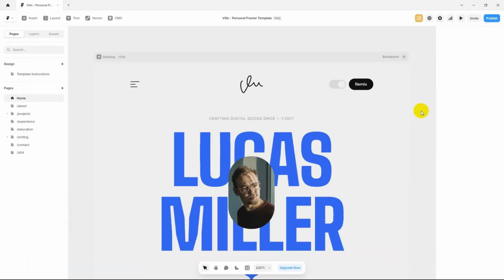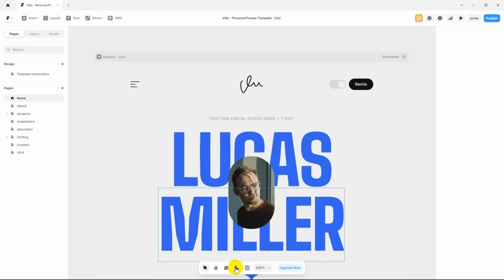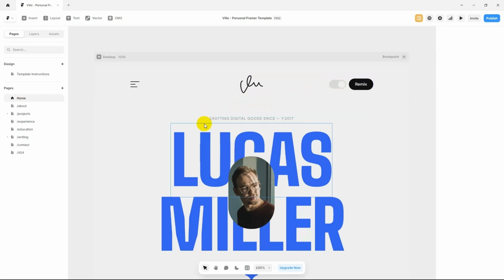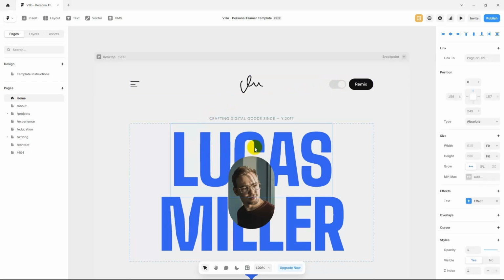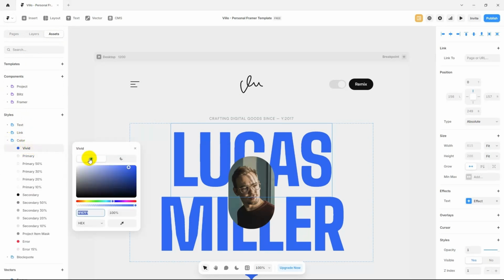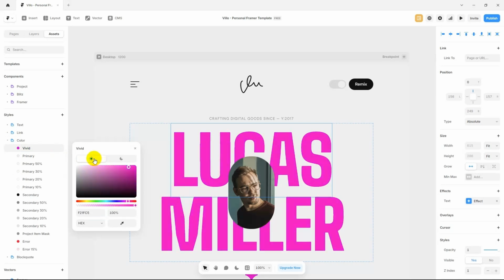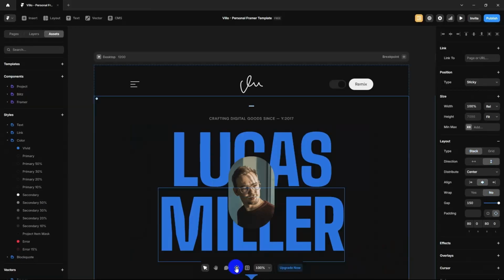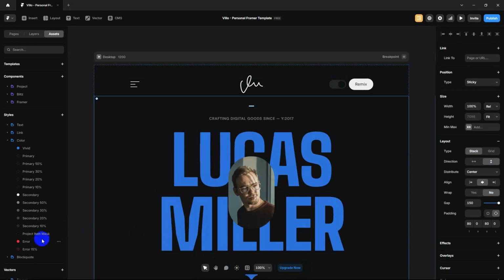Light & Dark Mode Setup Guide for Villo - Free Personal Framer Template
Video tutorial how to setup light and dark mode in Villo - Free Personal Framer Template